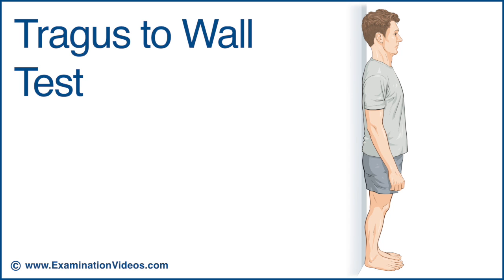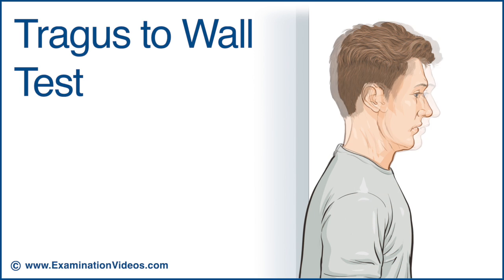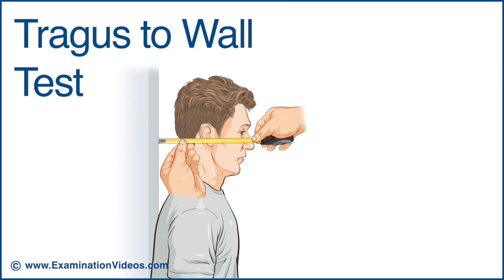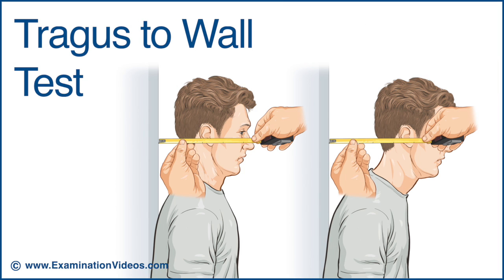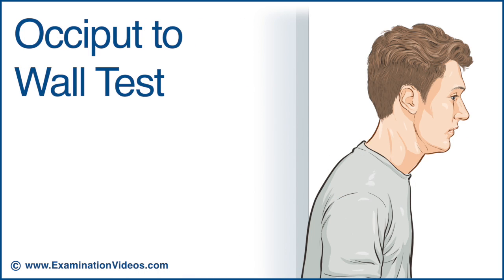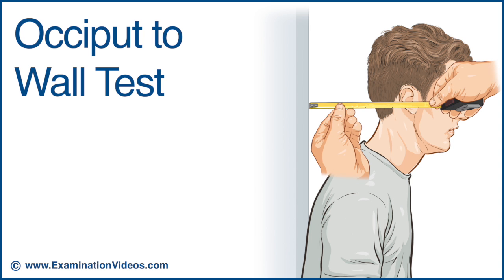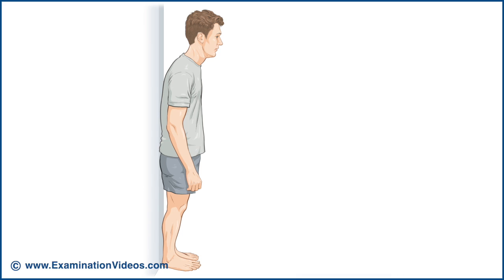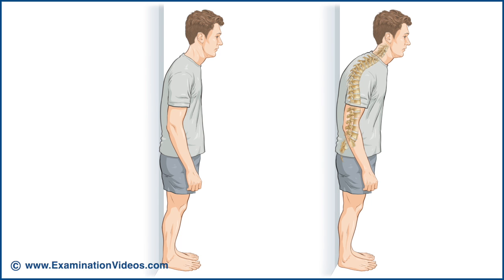Tragus to Wall Test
The Tragus to Wall test is designed to measure the degree of flexion deformity of the cervical spine as often seen in ankylosing spondylitis. To perform the test, ask the patient to stand with their heels, buttocks and thoracic spine placed against a wall. Now, ask the patient to keep their head in the neutral position and attempt to bring their head backward to touch the wall. Normally, the skull should reach the wall.  If the patient is unable to reach the wall, it indicates a cervical flexion deformity. Measure and record the distance between the tragus of the ear and the wall. This provides a baseline measure for future comparison to monitor the increase in cervical flexion deformity over time as seen in ankylosing spondylitis.

A similar test called the Occiput to Wall test measures the distance between the back of the skull and the wall. Please note that the inability to touch the skull against the wall may be due to other causes of reduced extension in the cervical spine. In addition, patients who have an increased thoracic kyphosis will also have difficulty in touching their skull to the wall even though their cervical range of motion may be normal.